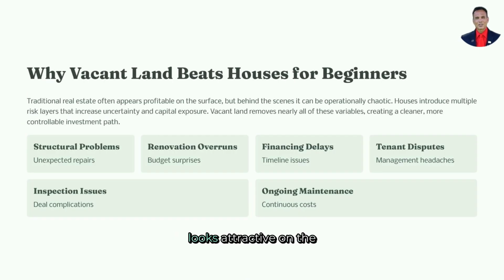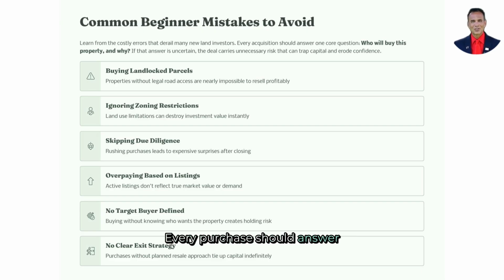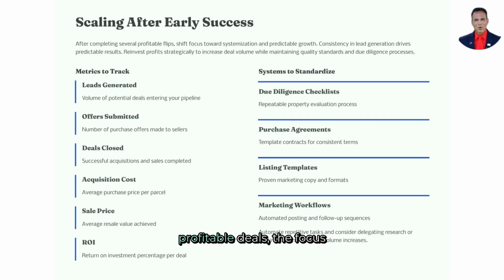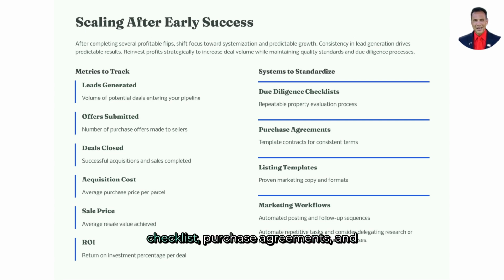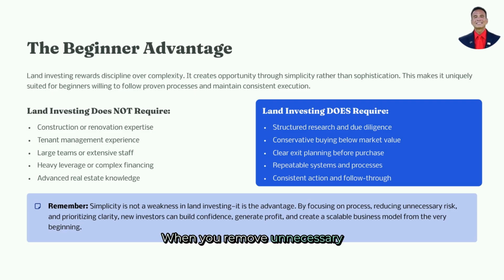Module 2 Starting Land Investing Building a Simple Scalable Foundation with captions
In Module 2, Michael breaks down the fundamentals of land investing and explains how to build a simple, scalable real estate foundation without dealing with tenants, renovations, or ongoing maintenance. Learn how to identify beginner-friendly land deals, conduct proper due diligence, evaluate property value, avoid costly mistakes, and create profitable exit strategies. This module provides a step-by-step framework to help new investors reduce risk, protect capital, and confidently start building a successful land investing business.